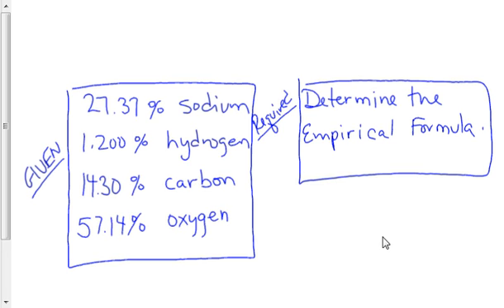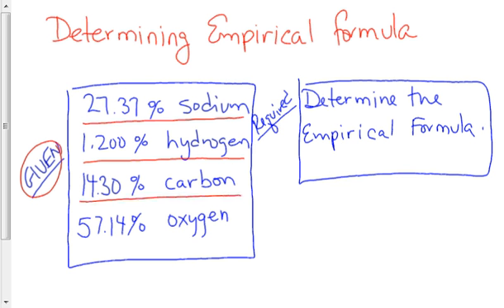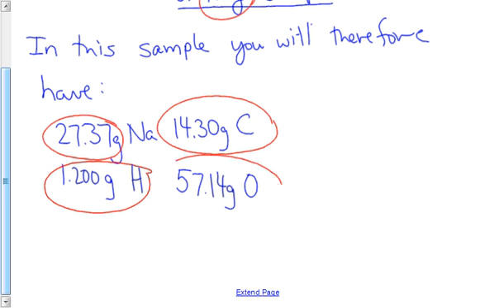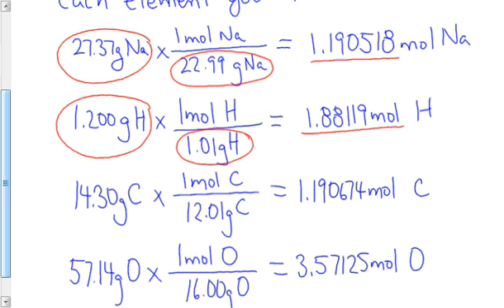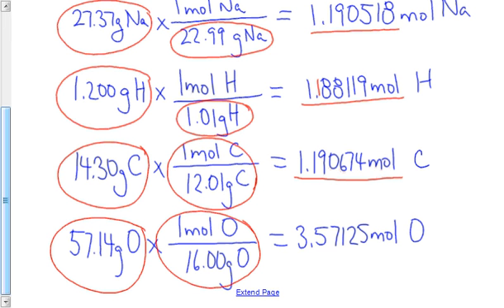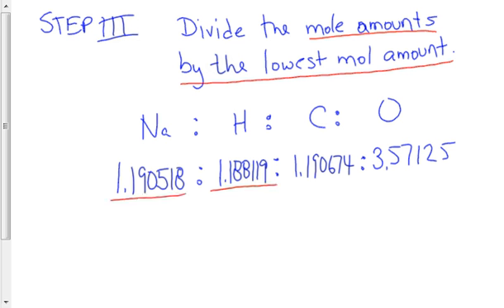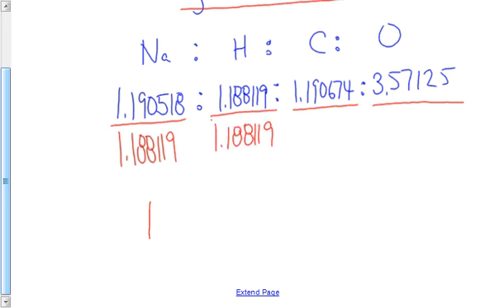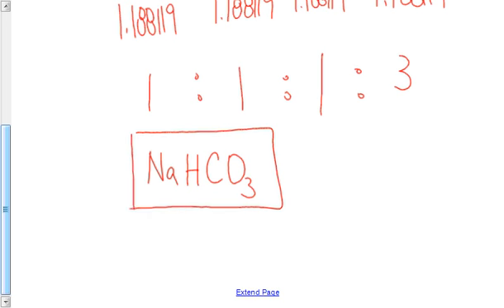Determining Empirical Formula